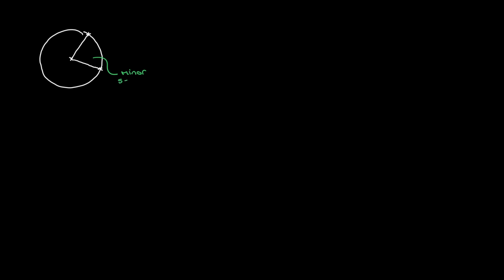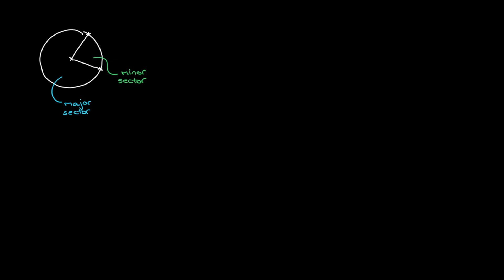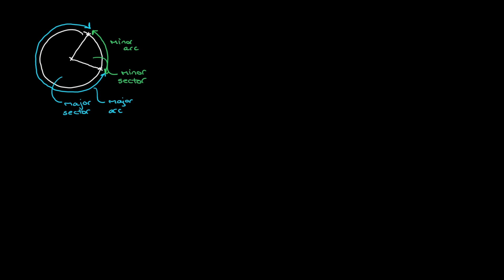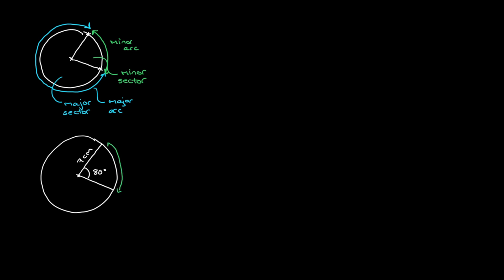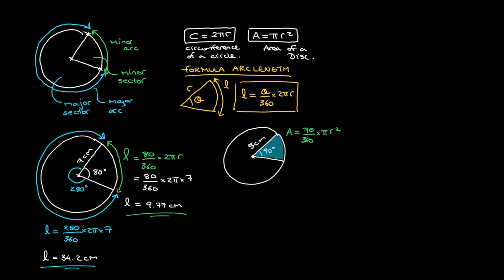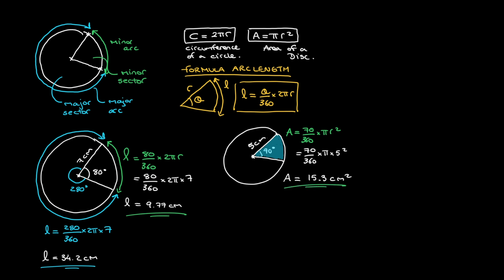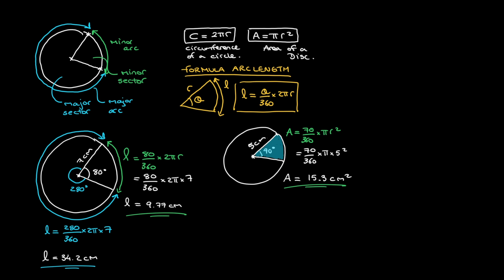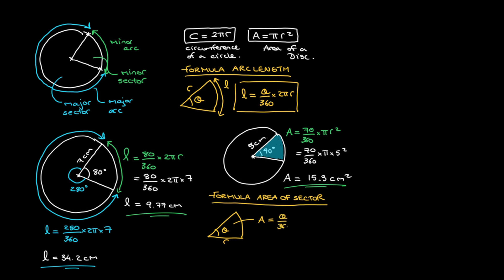Arc Length & Area of a Sector - Formula & Examples - IGCSE Core & Extended and IB Mathematics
Welcome to our math lesson on circular sectors! In this video, we will show you how to calculate the area and arc length of circular sectors. We will explain where the formulas come from, starting from the area of a disc to derive the area of a sector, and starting from the circumference of a circle to derive the formula for arc length.

Whether you're studying IGCSE or IB Mathematics, this lesson is perfect for you. We will begin by introducing the concept of circular sectors and explaining their importance in geometry and trigonometry. Then, we will dive into the formulas for calculating the area and arc length of circular sectors. We will use clear examples and visual aids to help you understand the concepts and how to apply the formulas.

By the end of this video, you will have a solid understanding of how to calculate the area and arc length of circular sectors and be able to apply this knowledge to solve related problems. You'll also have access to some helpful tips and tricks to help you solve these problems quickly and easily.

So, if you're ready to learn how to calculate the area and arc length of circular sectors, click the play button and let's get started!